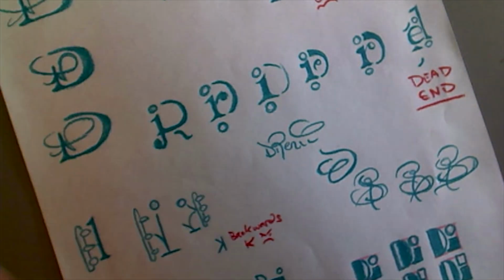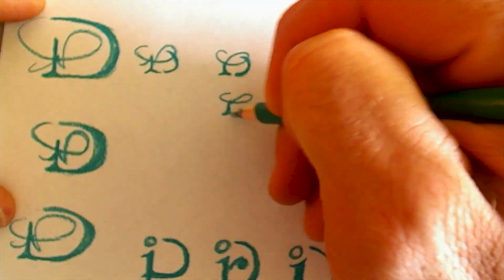Printmaking: Chop! Chop!